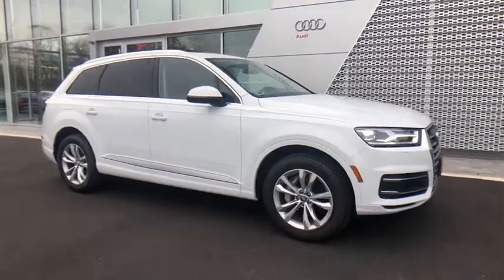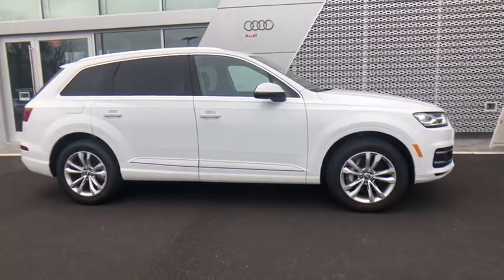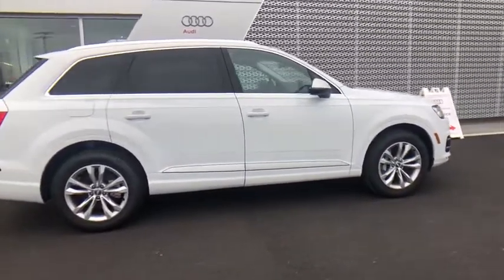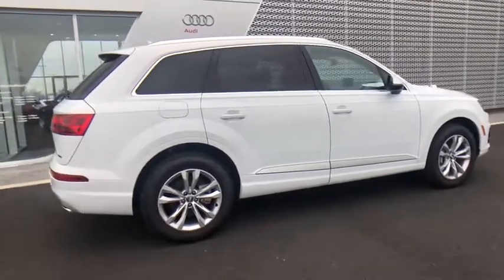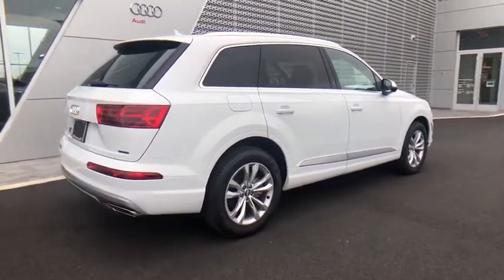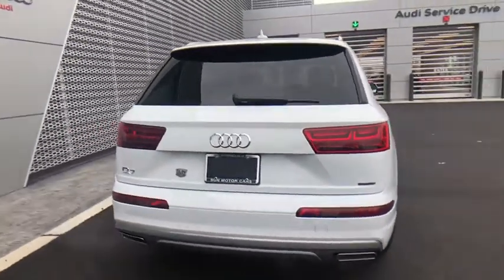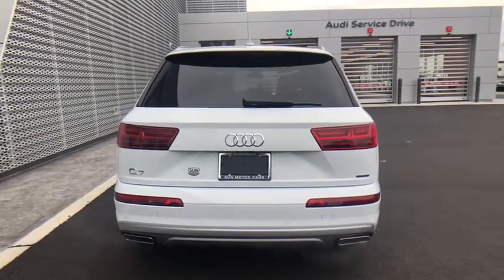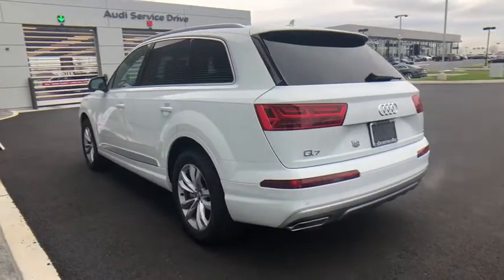2019 Audi Q7 Harrisburg, Carlisle, Hershey, Camp Hill, Lancaster AE448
New 2019 Audi Q7 available in Mechanicsburg, Pennsylvania at Audi Mechanicsburg. Servicing the Harrisburg, Carlisle, Hershey, Camp Hill, Lancaster, PA area.
2019 Audi Q7 45 Premium - Stock#: AE448 - VIN#: WA1AHAF7XKD032306

Audi Mechanicsburg
6671 Carlisle Pike